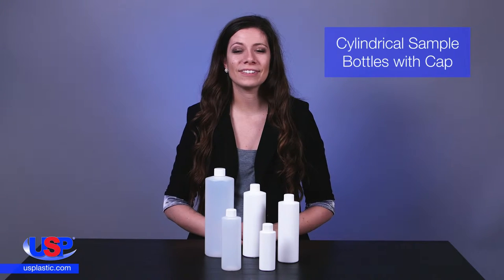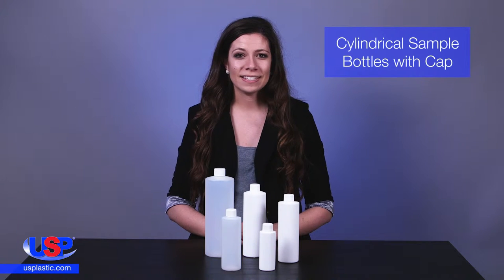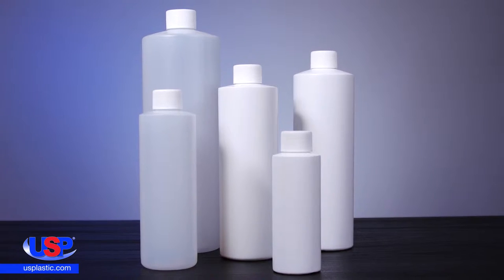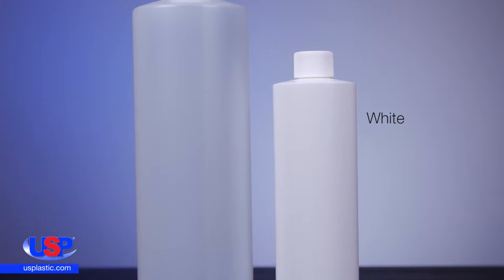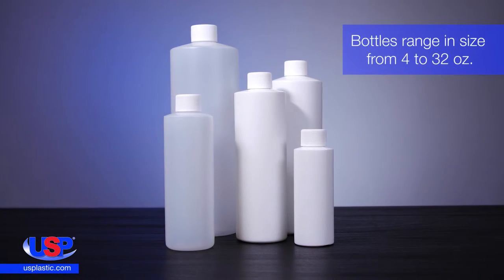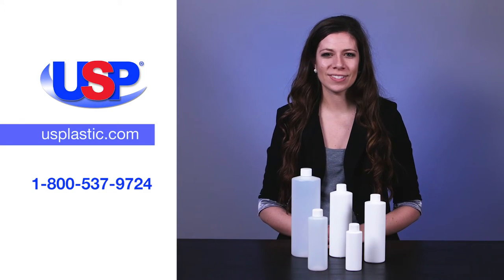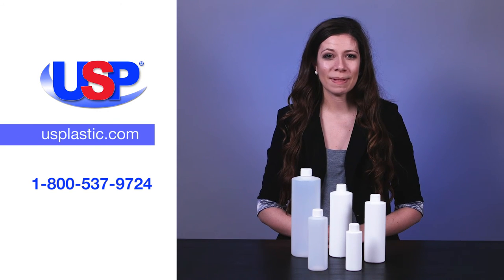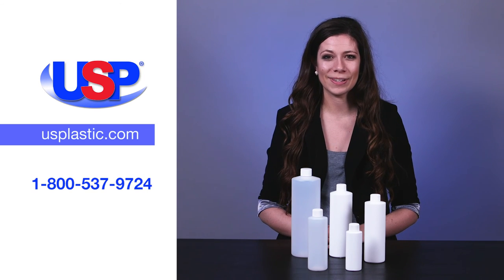SAMPLE BOTTLES WITH CAPS | U.S. Plastic Corporation® | Product Spotlight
Store or dispense liquids easily with these handy, refillable bottles. Click “Show More” for further details.

Sample bottle details:
► HDPE bottle
► Polypropylene cap with F217 liner
► Translucent or white
► Cap is included